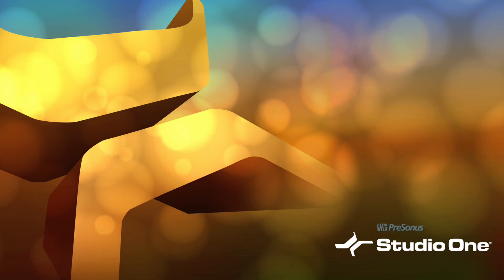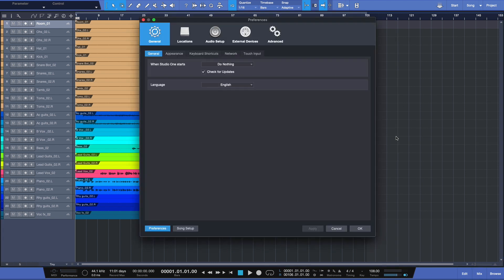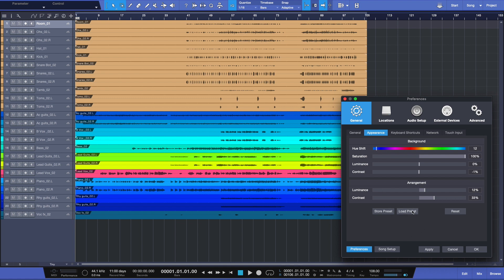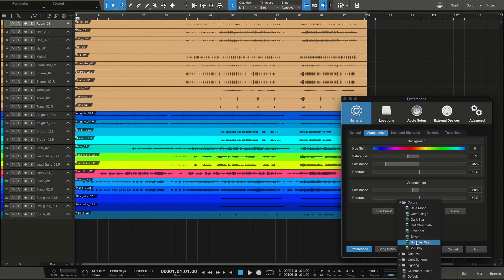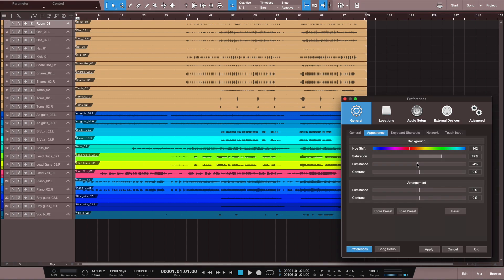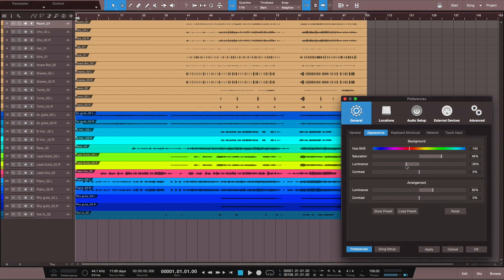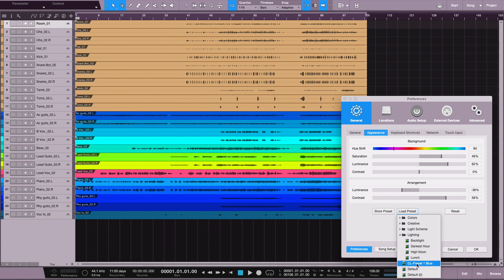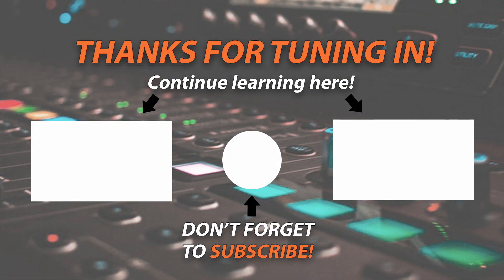How to change Appearances and Themes In Studio One